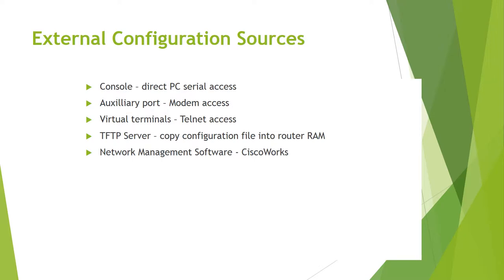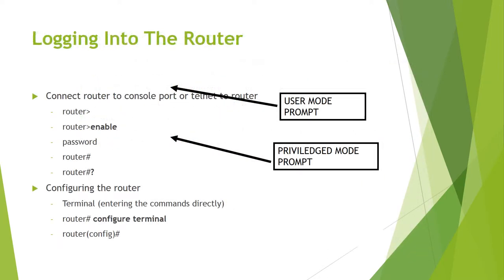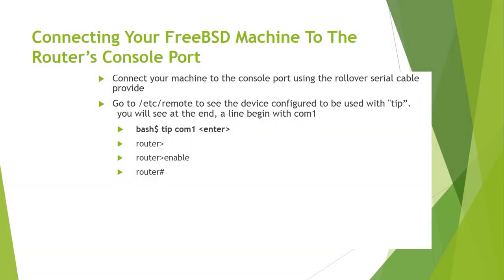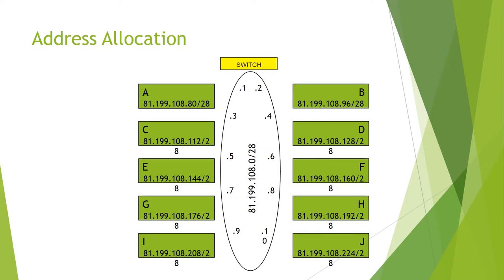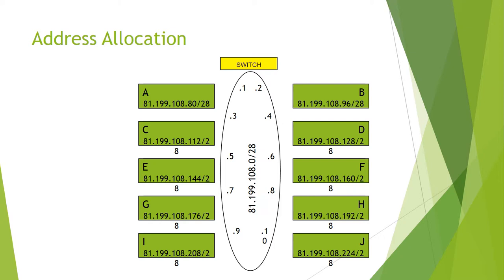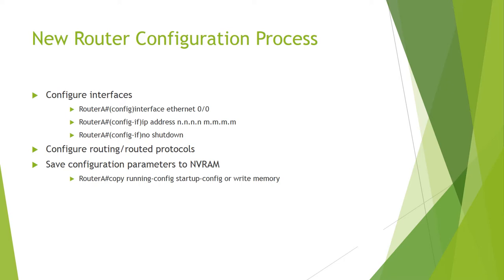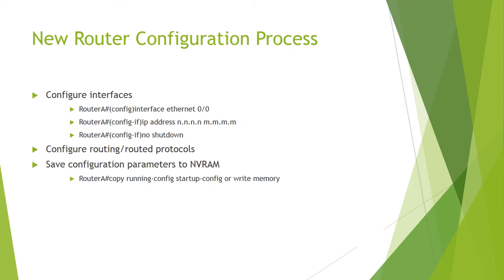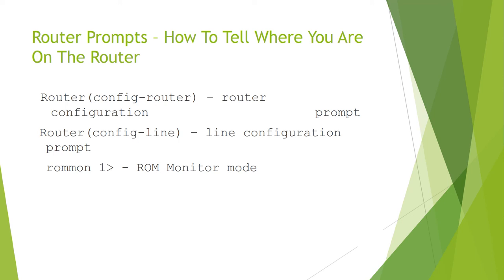CCNA Complete Introduction Part 2